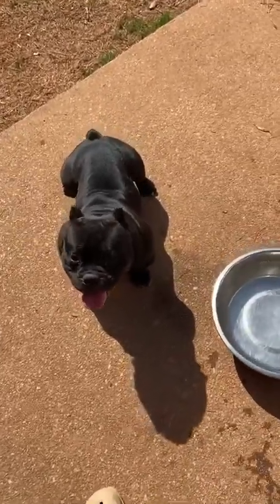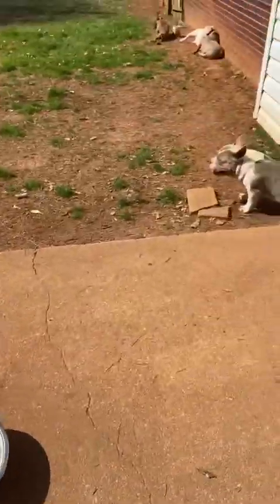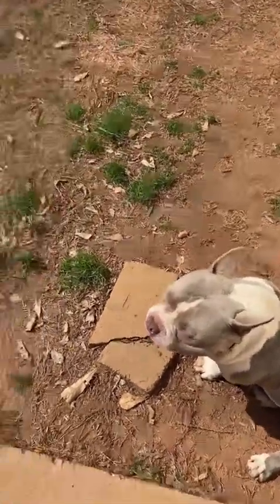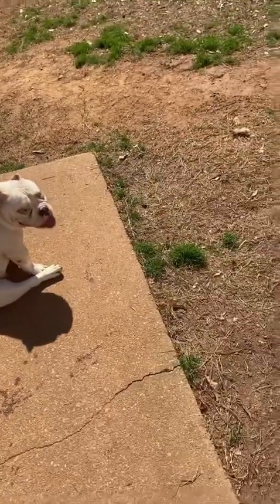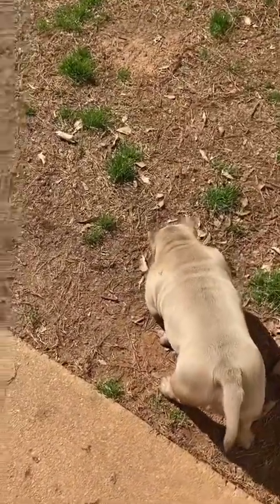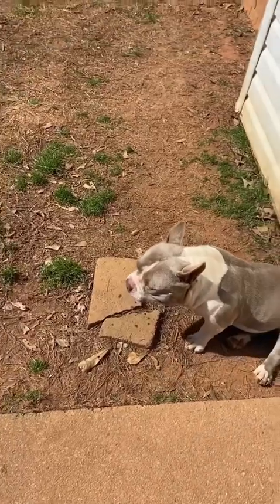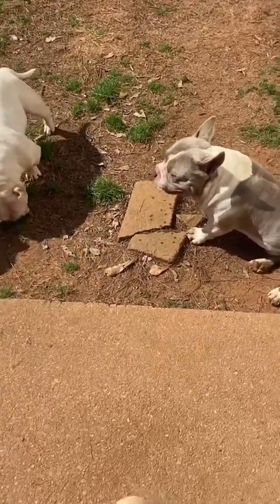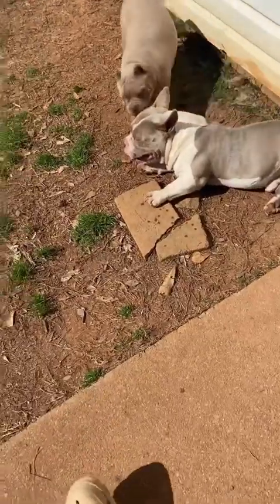How to pick your American Bully